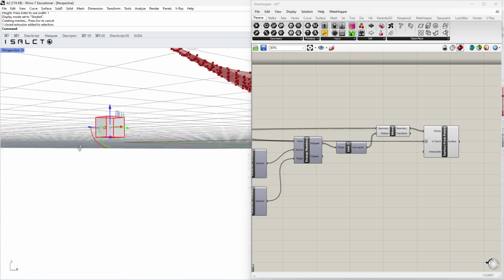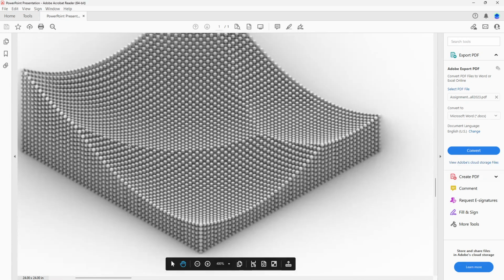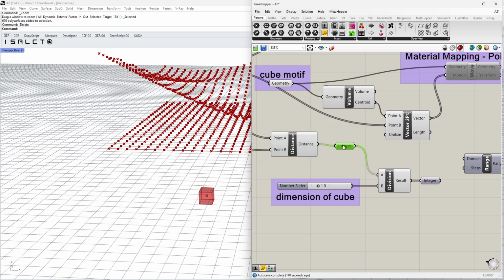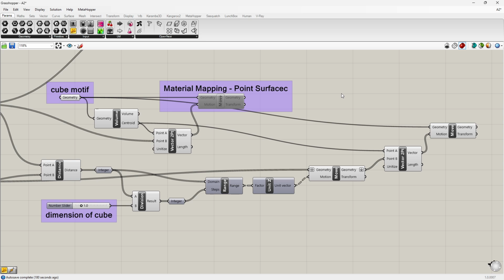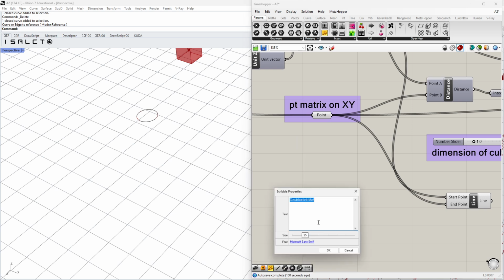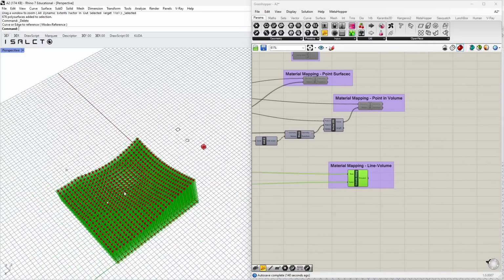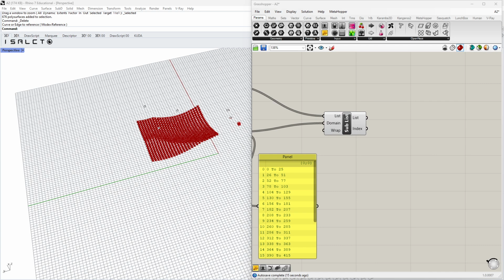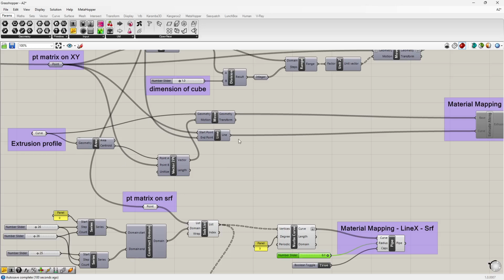Workshop2 Recording Part 2